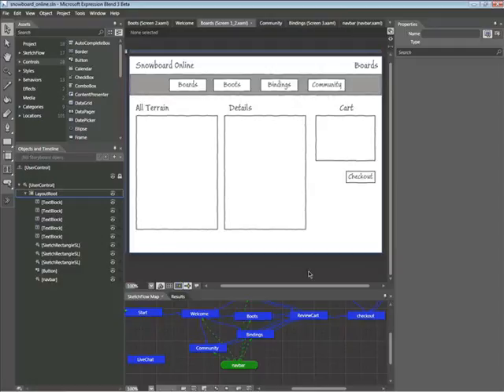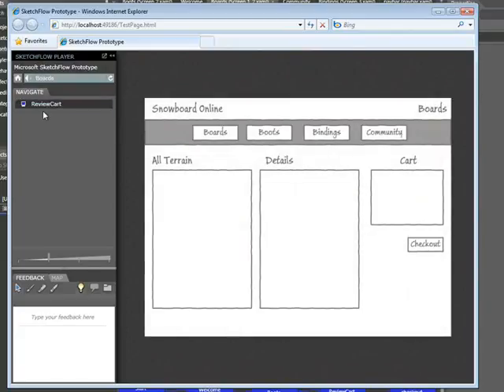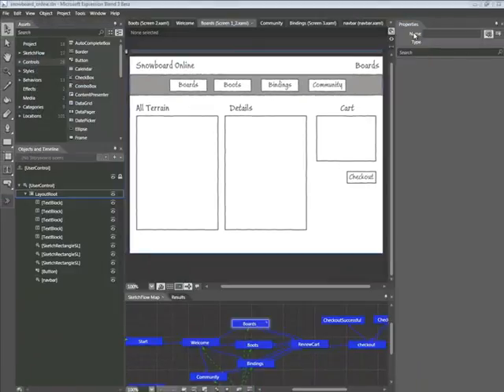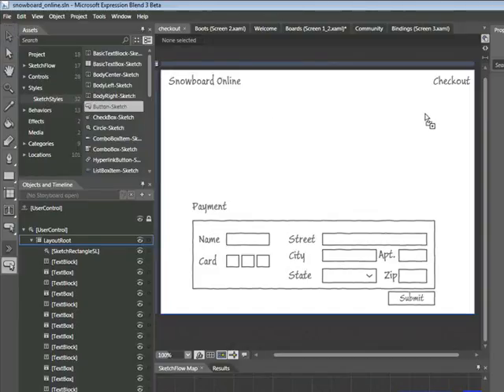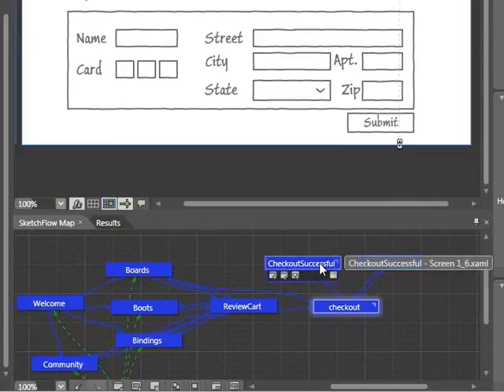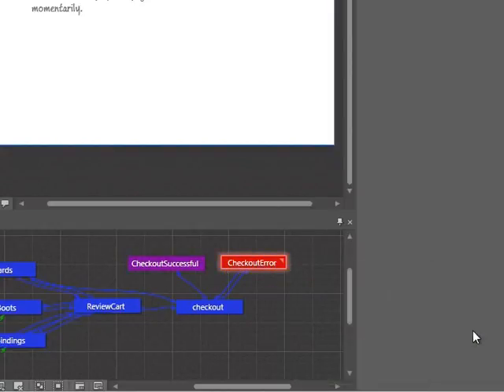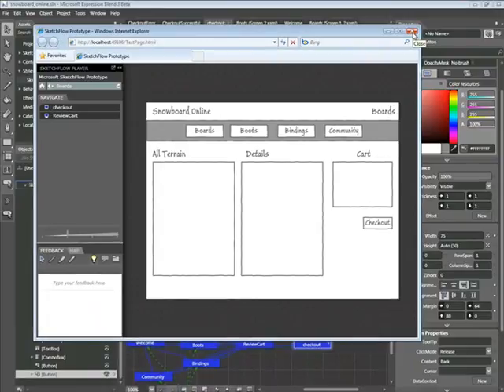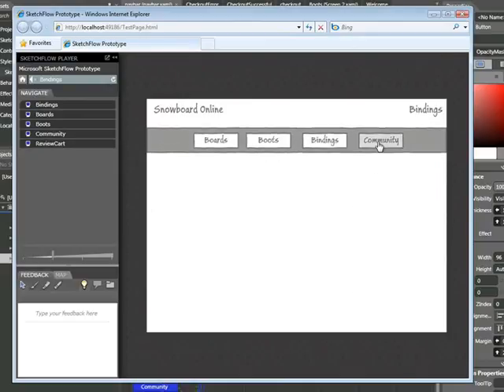06 BLN03SP1EN720 Adding Navigation to Buttons in SketchFlow